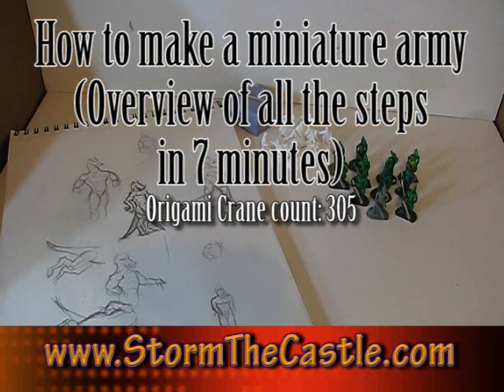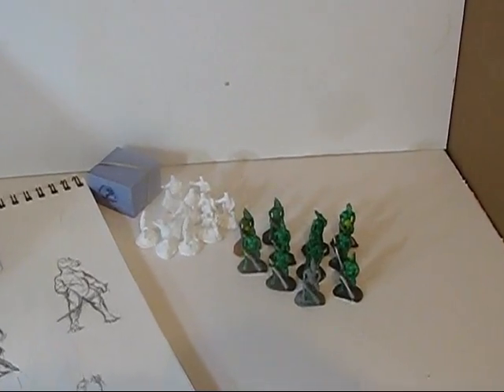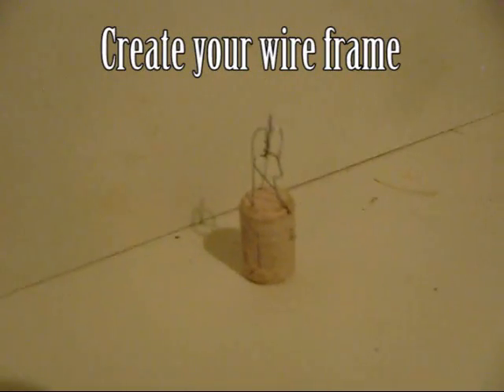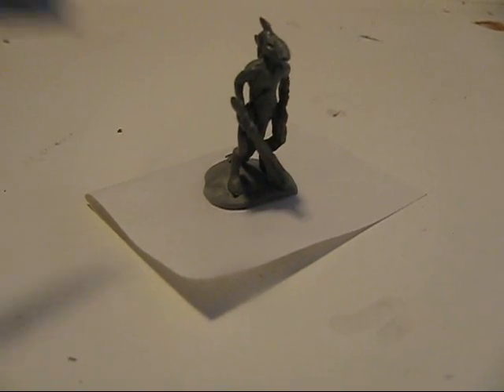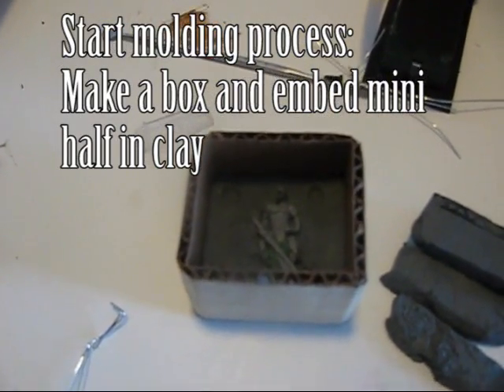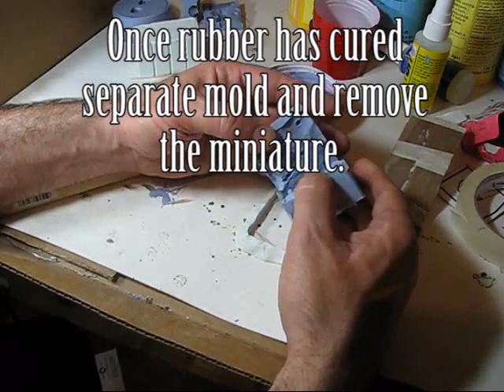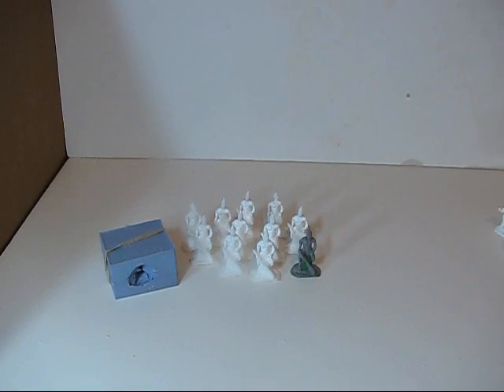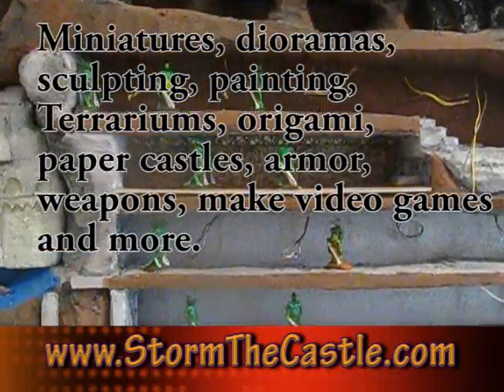Make a Miniature Army of Lizard Warriors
In this video I show you the complete process for making an army of miniatures. I show you everything from concept to completion. I make lizard warriors for my wall diorama project but you could do this with any kind of miniature you can imagine. The process is not that hard.
This process includes sketching, wire framing, sculpting the miniature, making the rubber mold, casting the duplicate minis and painting.
I have videos that show you exactly how to do all these steps and lots of stuff on my website.